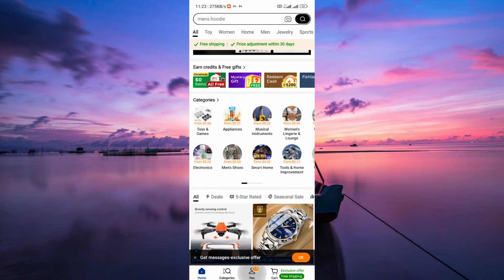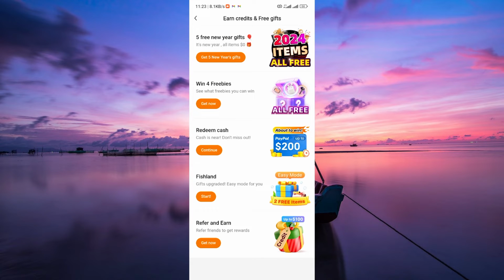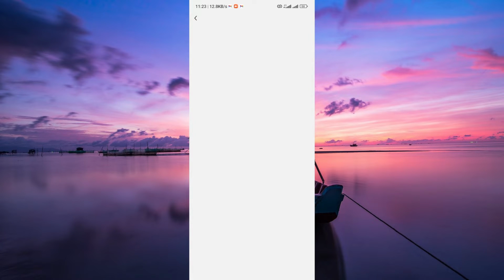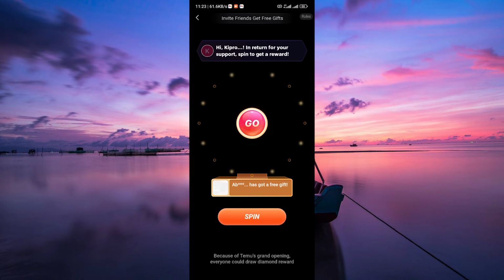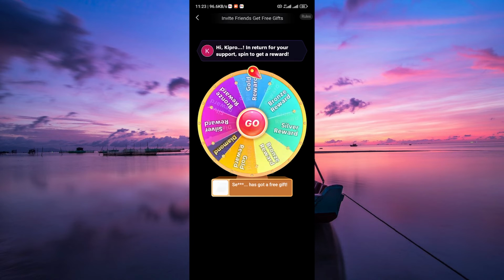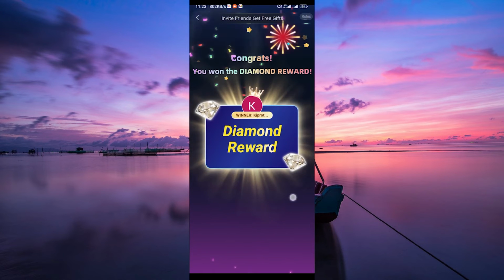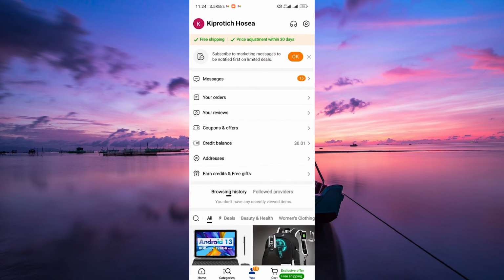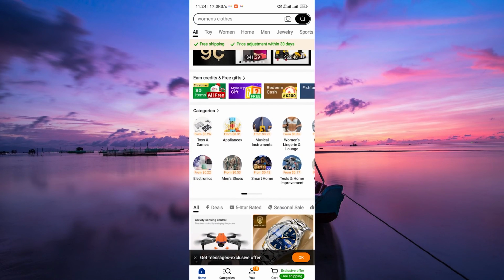How To Get Temu Items Without Inviting Friends (2025) - Easy Fix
In this video, we will explain to you about: How To Get Temu Items Without Inviting Friends (2025) - Easy Fix